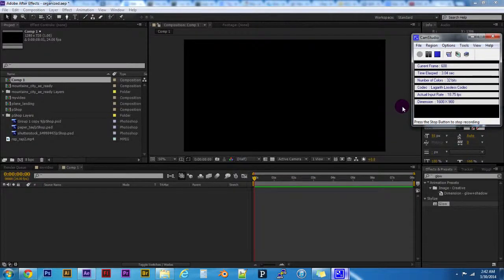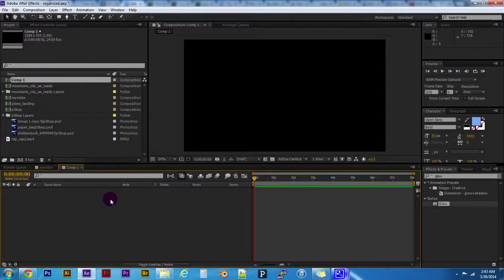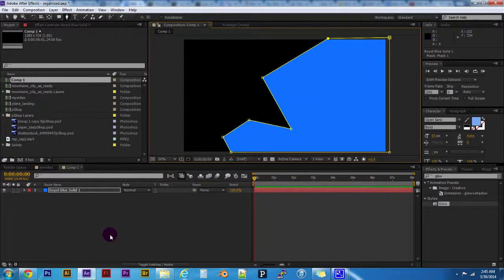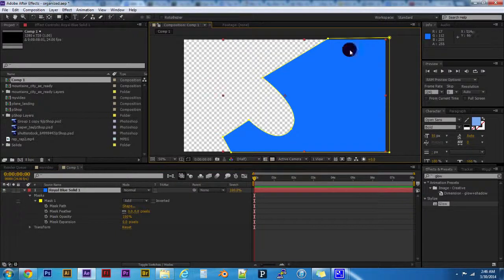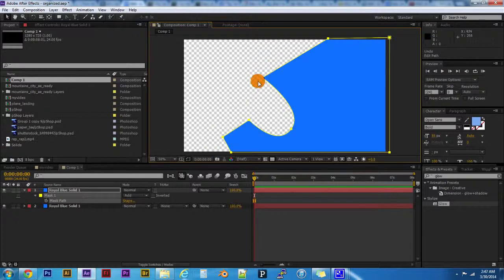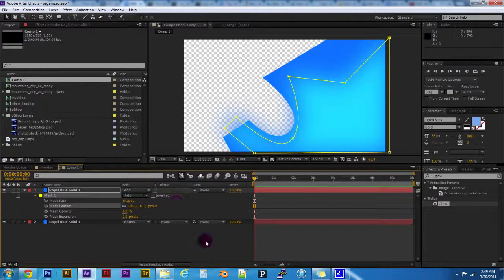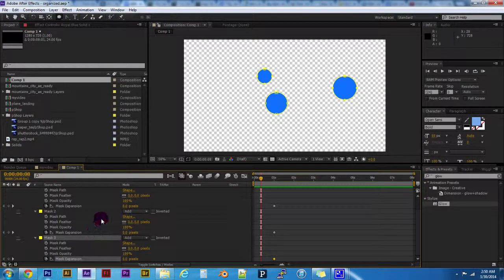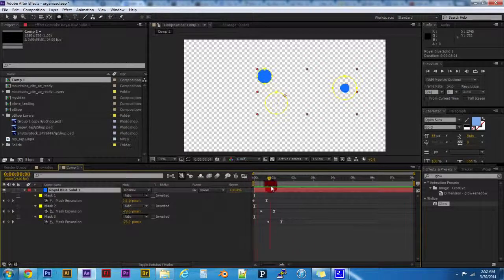EMDA 342: 3.1 Masking and Solids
Masking is a basic skill that's used with visual effects and rasters. Remember those pen/spline skills you honed with Illustrator? Put them to good use now by masking 3 solid color layers. Animate 3 characteristics of each mask to build an interesting composition. Feel free to copy vectors from illustrator if you feel confident enough.